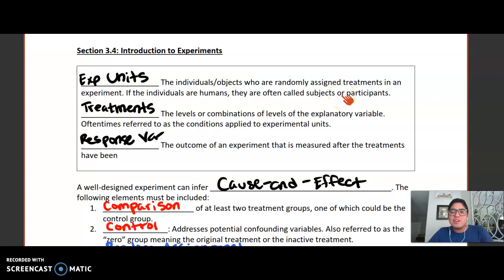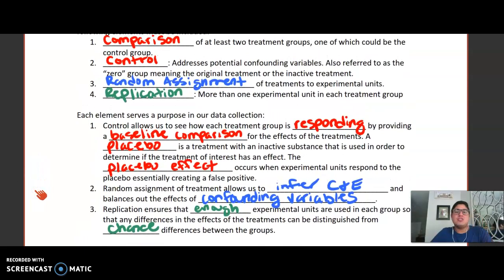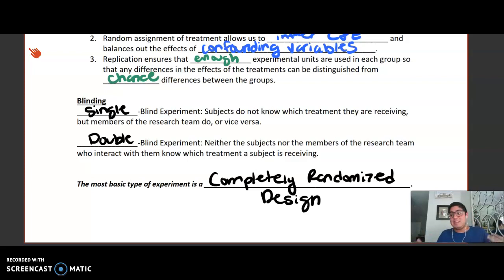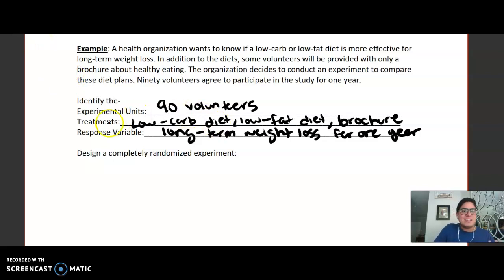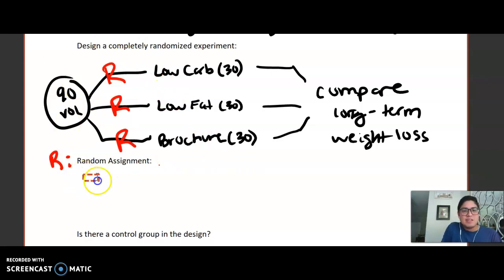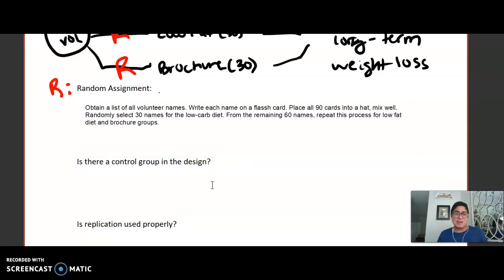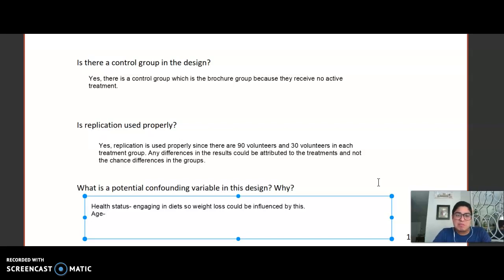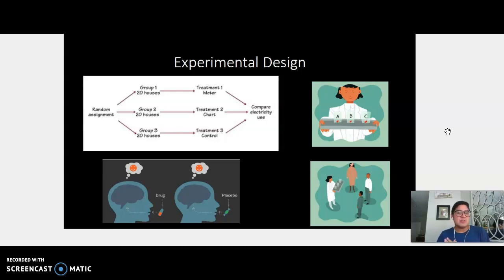3.4 Introduction to Experiments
Let's talk about experimental design, blinding, and creating a well-designed experiment!